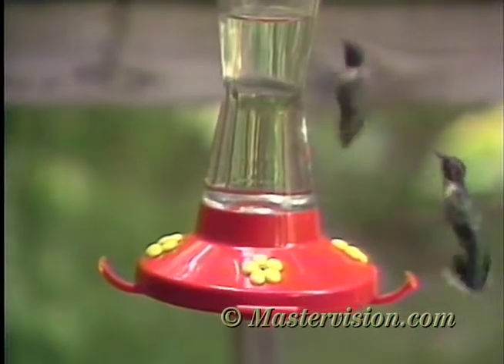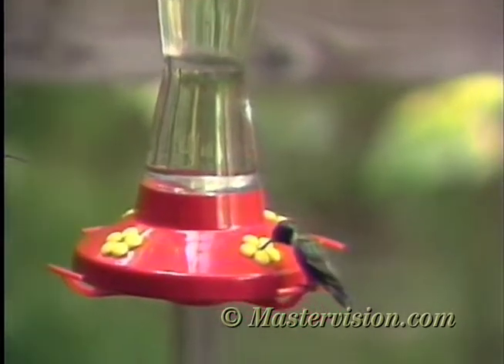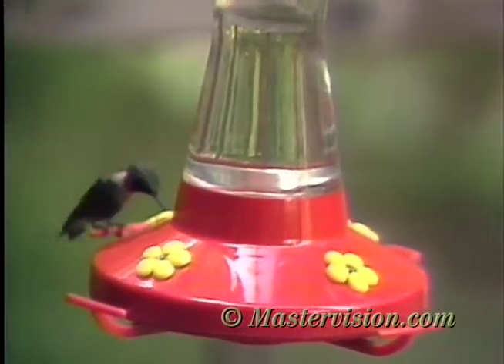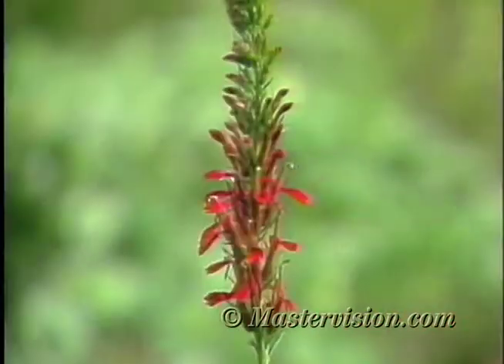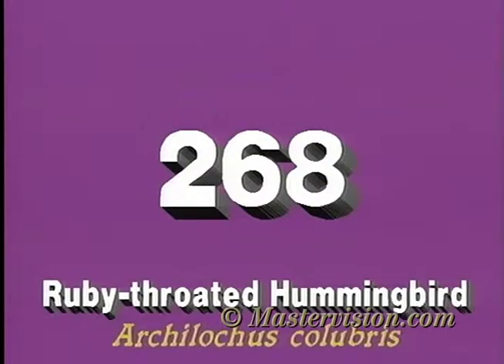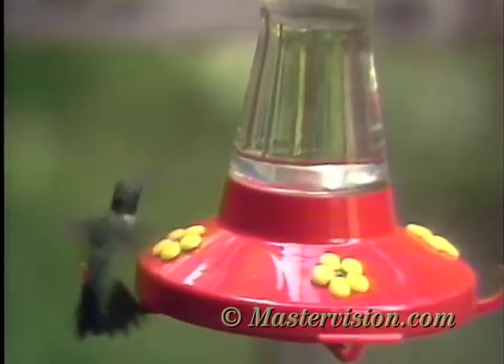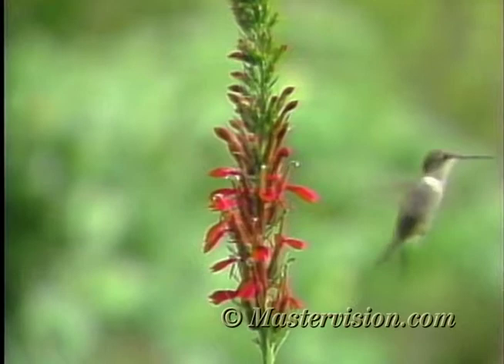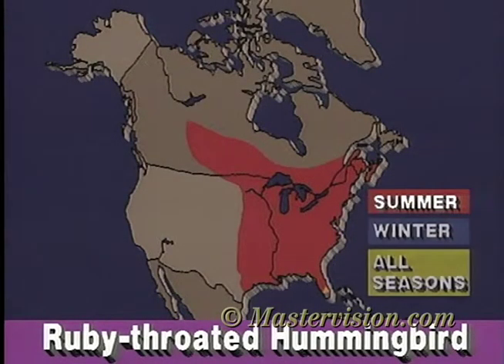Audubon VideoGuide to Birds--Ruby Throated Hummingbird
An excerpt from Audubon VideoGuide to 505 Birds of North America, featuring the ruby throated hummingbird.